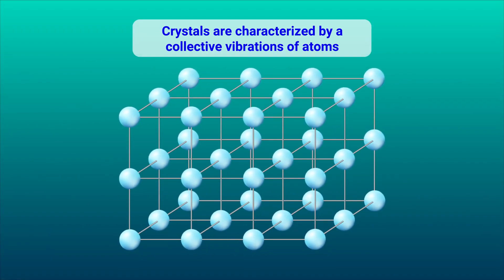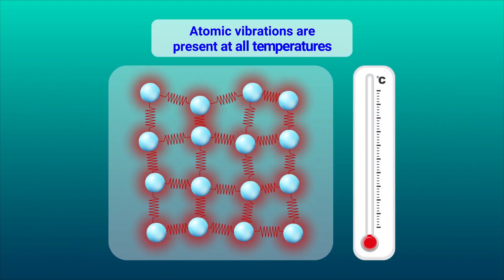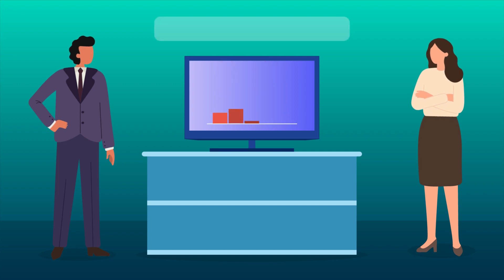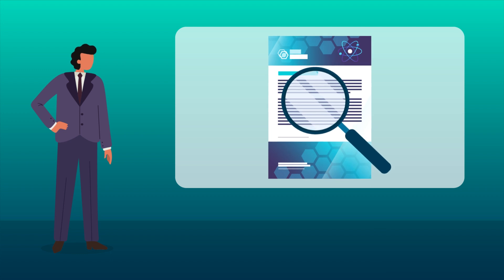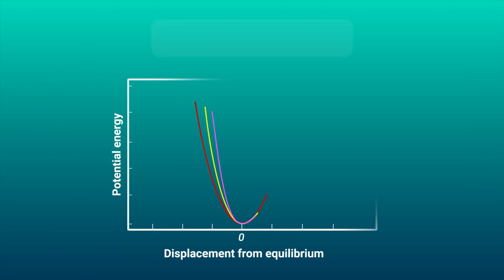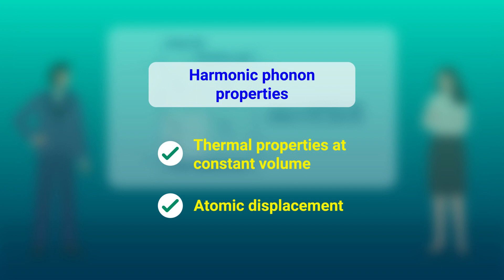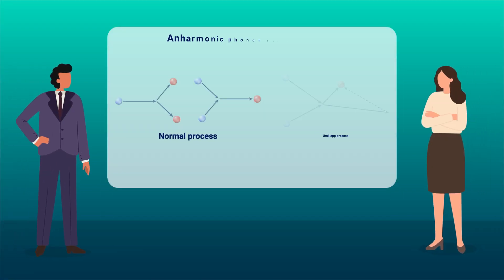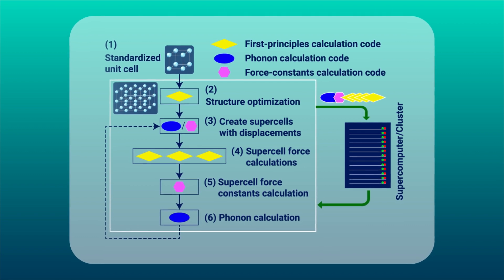Phonon Simulations and Its Applications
Computation of phonons using first principles has many applications for understanding crystal properties. This review provides an overview of the present capabilities of such simulations using finite displacement supercell approach.

J. Phys. Soc. Jpn. 92, 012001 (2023)